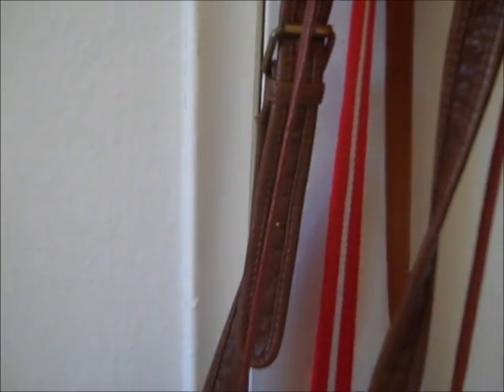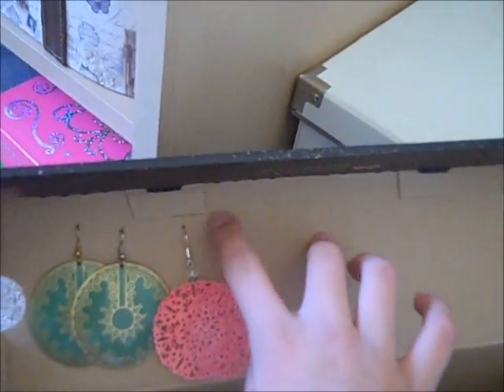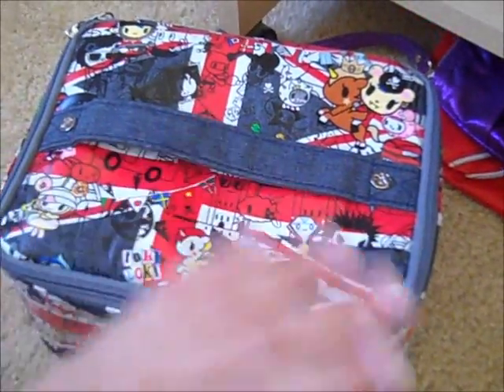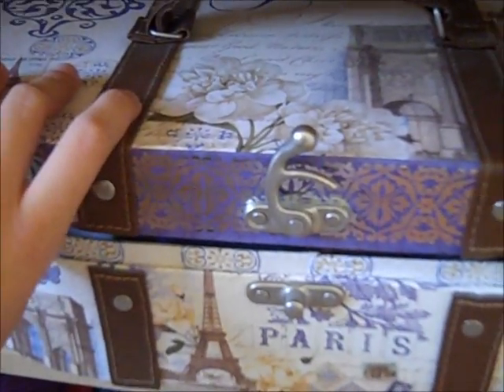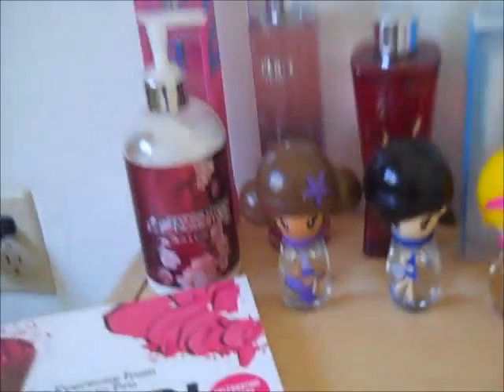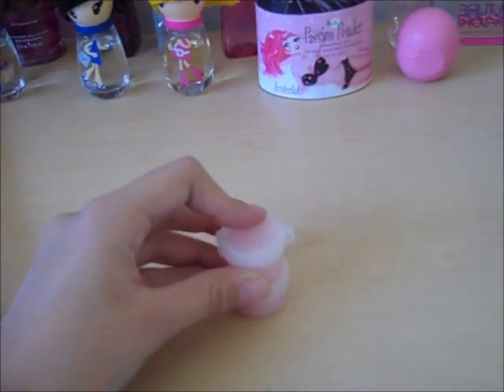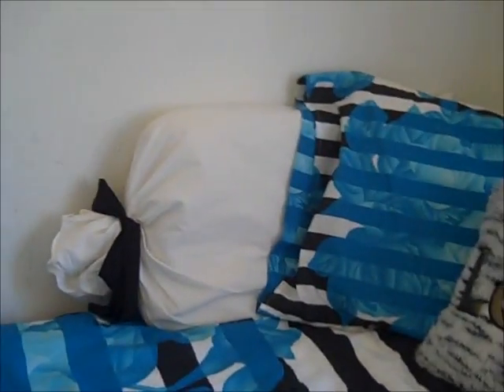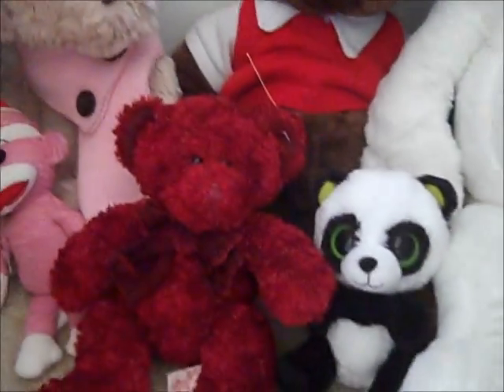Room Tour 2012